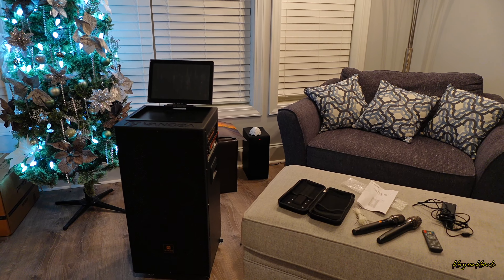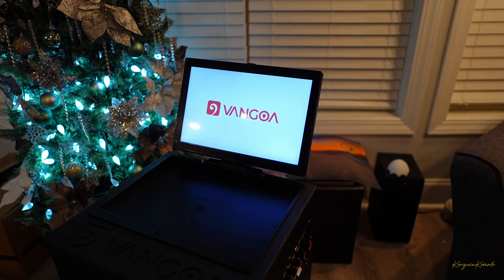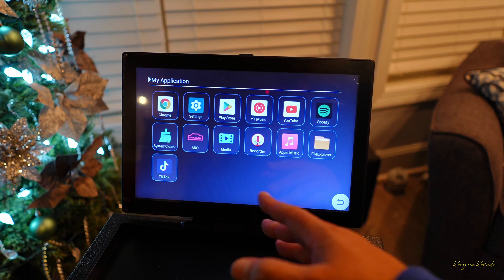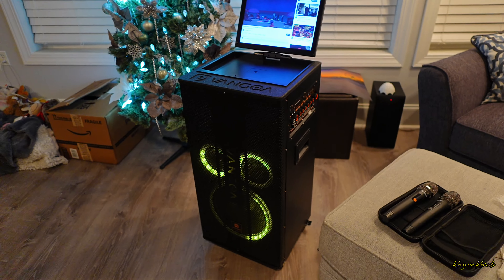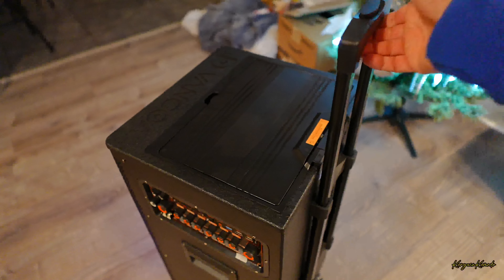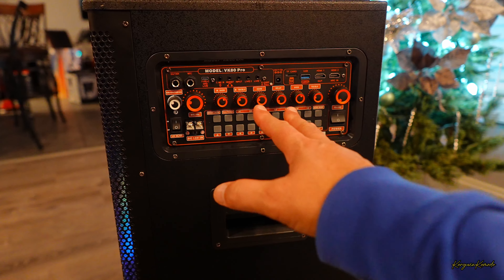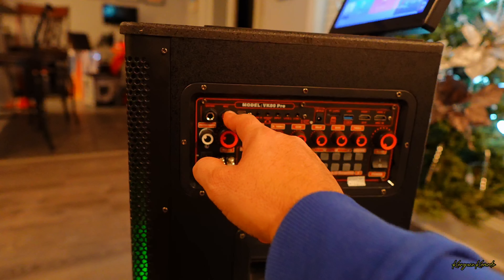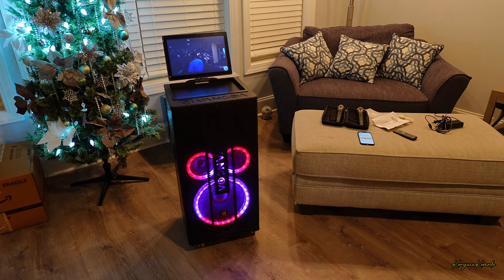Maquina de Karaoke Vangoa - Excelente para los reventones y las fiestas !!!!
Cámaras usadas en este video;
Sony zve1